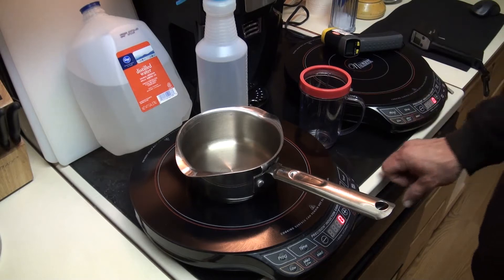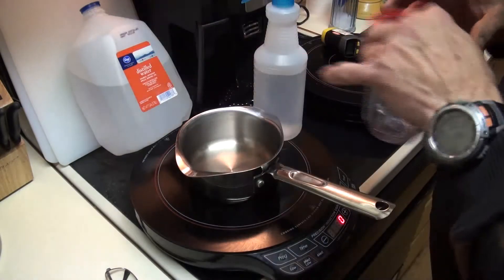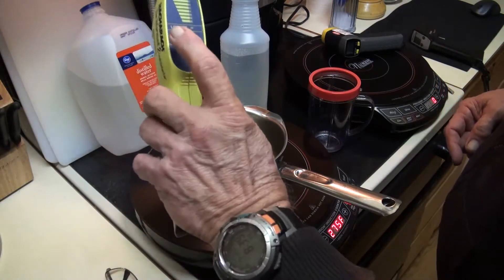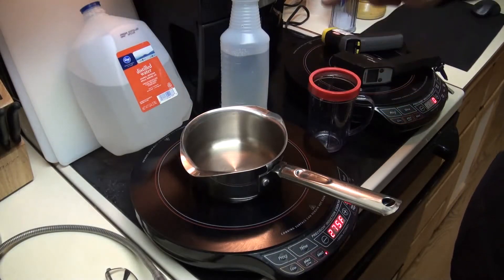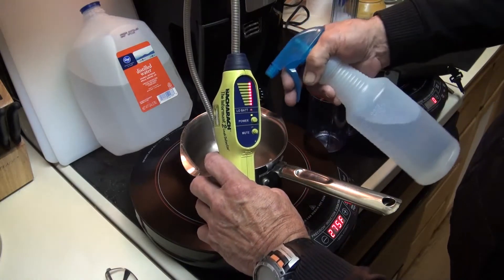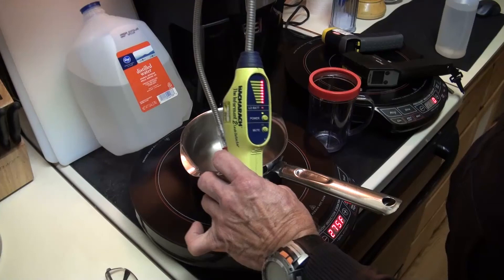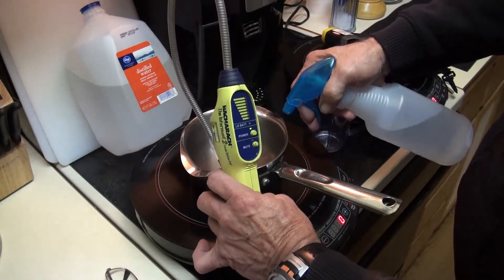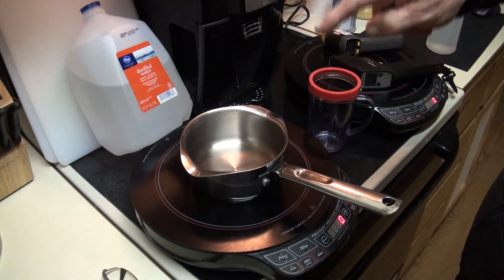# 2 Flammable gas from distilled water, is separating the Atoms, in water.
This video was the next day after the first video. My objective with these videos is to show that what I have done to gasoline can be done to any liquid. A process I call, Flashing Liquid, but science has another name for it, a Molecular change to distilled water. I  have produced a flammable gas from distilled water, applying a fine mist of the distilled water to a heat source, whose temperature is between 212 and 230 degrees Fahrenheit, just above the boiling temperature of water, which is 212 degrees Fahrenheit.
First I showed that the water is distilled and drinkable. I have shown that the combustible gas leak detector will detect flammable gas from a butane lighter. I displayed the temperature on the temperature gun, then detect the flammable gas, after spraying the distilled water onto the heat source.
My story is, it took gasoline to show me that you can take liquids to any temperature, yes, even above said liquid's boiling temperature, if you use my Flashing Liquid Process. I spray a fine mist of liquid onto a heat source, and the liquid will assume the temperature of the heat source before it has time to boil. Doing this I found that at 600 degrees Fahrenheit, some of the atoms in liquid gasoline will boil and turn to a gas, while other atoms in the gasoline remain a liquid. Now the gas I created from gasoline turns white, because oxygen being in the surrounding air, mixes with the clear gas from bubbles that the boiling of the molecules created. So now I have a white vapor that has twice the power over liquid gasoline, and a non flammable liquid that will no longer mix with the gasoline it was created from.
You can see in my latest video I create a flammable gas from distilled water by spraying the water onto the 212 plus degree heat source. Hydrogen has to be the flammable gas I detected. Hydrogen atom is the only thing flammable in water.